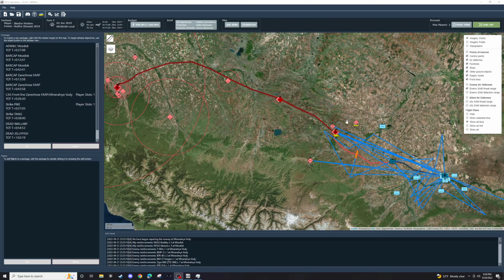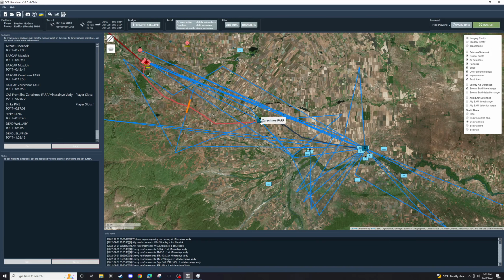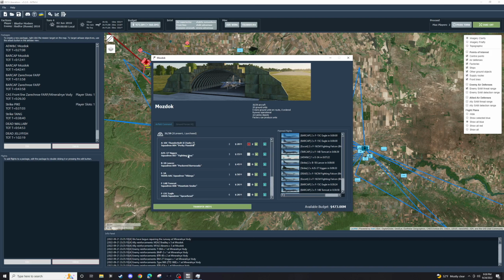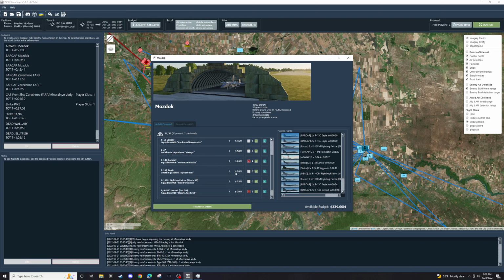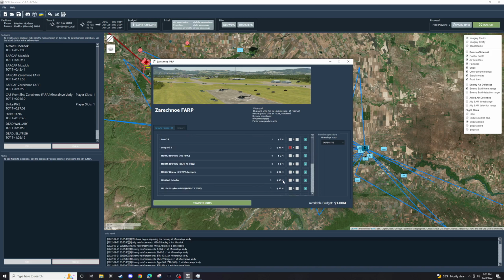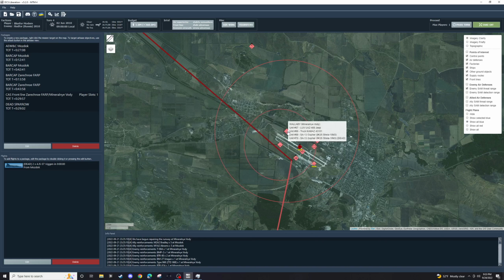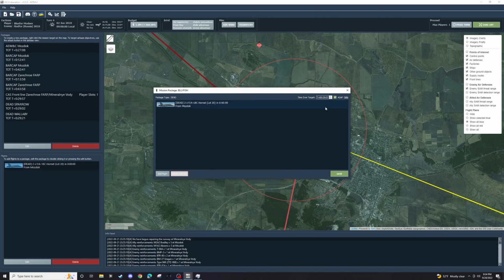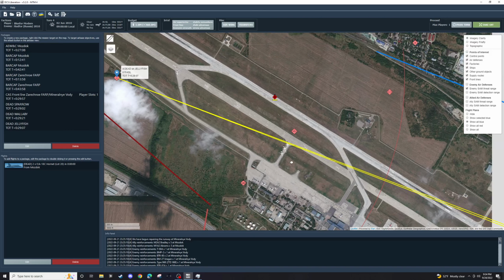DCS Liberation- Mozdok to Maykop Turn 4 Planning Phase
Hi everyone, with Mineralnye Vody down for the count we are going to focus our efforts heavily on pushing the frontline to capture it. CAS in the A-10CII coming next flight.